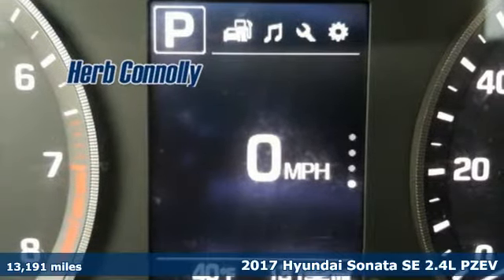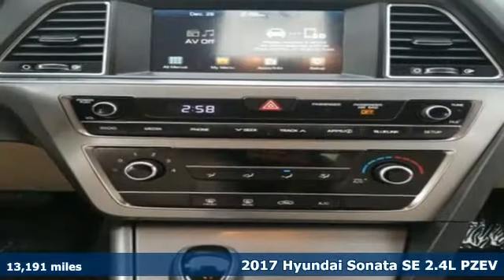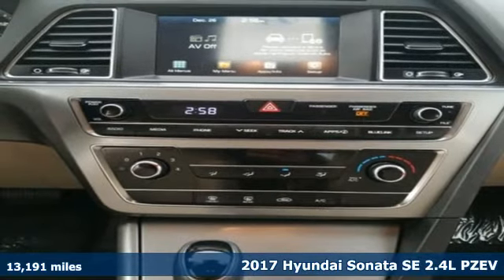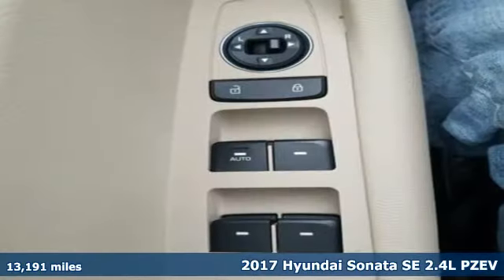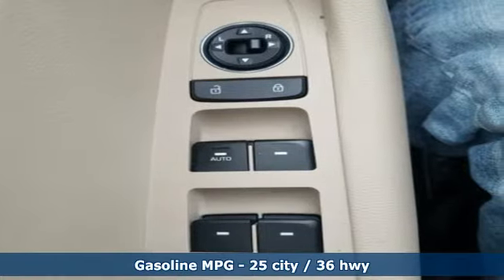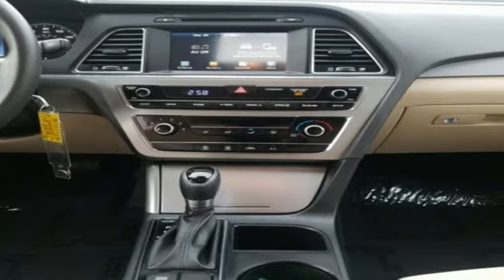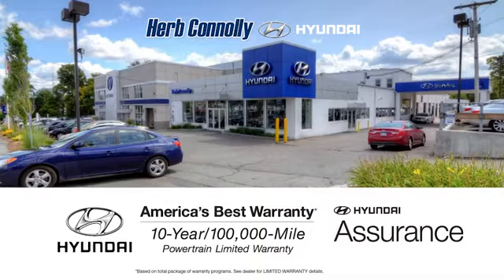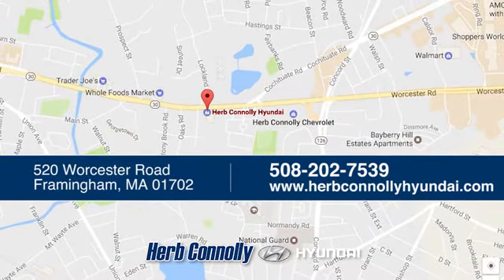Used 2017 Hyundai Sonata Framingham, MA H7442P - SOLD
Year: 2017
Make: Hyundai
Model: Sonata
Trim: SE
Engine: 2.4L 4-Cylinder DGI DOHC
Transmission: 6-Speed Automatic with Shiftronic
Color: White
Interior: Beige
Mileage: 13191
Stock #: H7442P
VIN: 5NPE24AF1HH438468
Clean CARFAX 1 Owner! Alloy wheels- Brake assist- Exterior Parking Camera Rear- Heated door mirrors- Panic alarm- Power door mirrors- Radio: AM/FM/SiriusXM/CD/MP3 Display Audio- Remote keyless entry- Speed control- Spoiler.brRecent Arrival! brHyundai Certified Pre-Owned Details:brbr * Vehicle Historybr * Includes 10-year/Unlimited mileage Roadside Assistance with Rental Car and Trip Interruption Reimbursement; Please see dealers for specific vehicle eligibility requirements. 10-Year/100,000 Mile Hybrid/EV Battery Warrantybr * Warranty Deductible: $50br * Powertrain Limited Warranty: 120 Month/100,000 Mile (whichever comes first) from original in-service datebr * Roadside Assistancebr * 173+ Point Inspectionbr * Transferable Warrantybr * Limited Warranty: 60 Month/60,000 Mile (whichever comes first) from original in-service datebrbrHerb Connolly Motors is the home of used car LIVE MARKET PRICING. LIVE MARKET PRICING gives our customers the piece of mind that we have already done the shopping for you and priced our vehicle aggressively in today's internet information marketplace while adjusting accordingly for - Supply - Equipment - Condition and Mileage. Remember at Herb Connolly Motors - WE DONT PLAY PRICING GAMES.PRICE REFLECTS $500 HMF CASH.

Address:
520 Worcester Rd - Rte 9 East